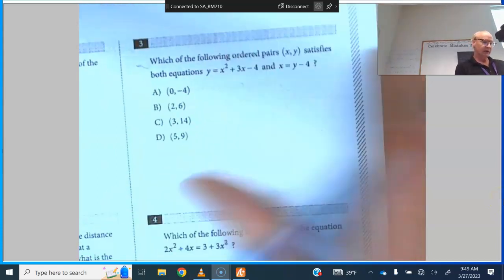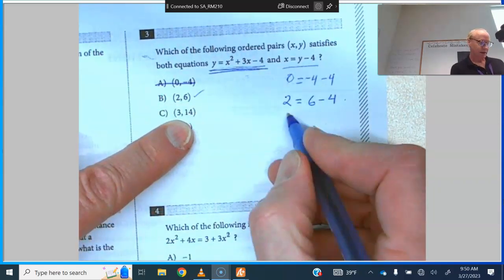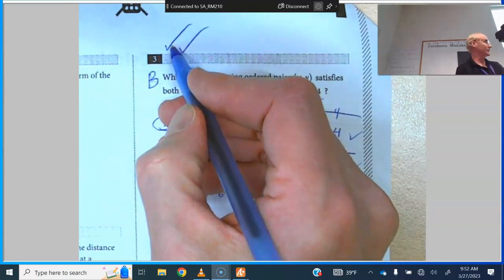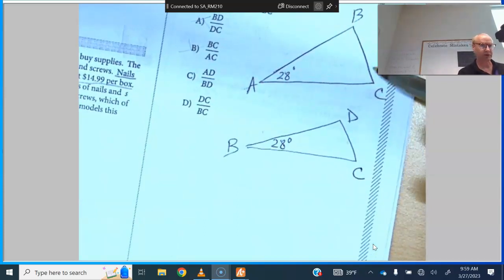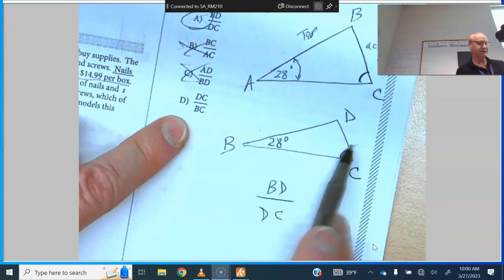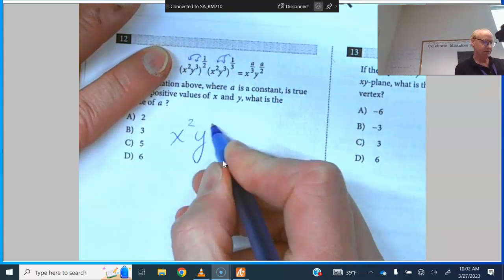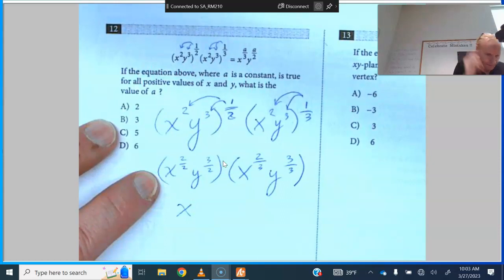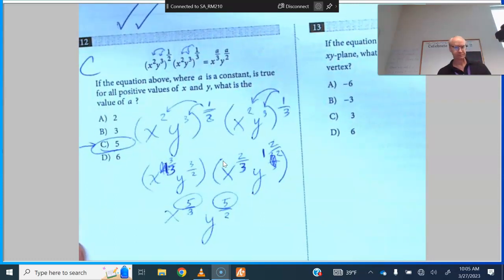PSAT #3, #11, #12 (Practice test 1, Section 3)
Mr. J gives hints and OVER - explains three easy PSAT problems.